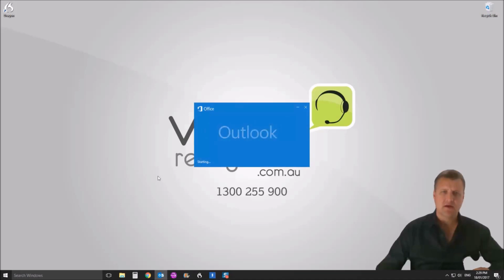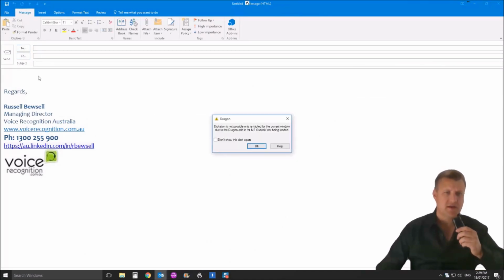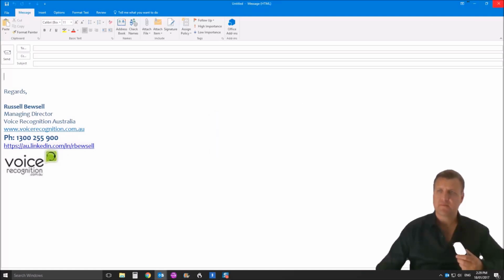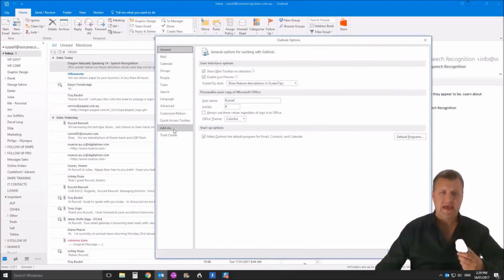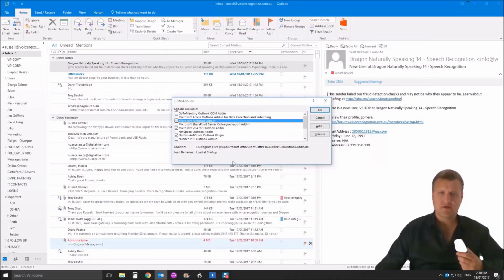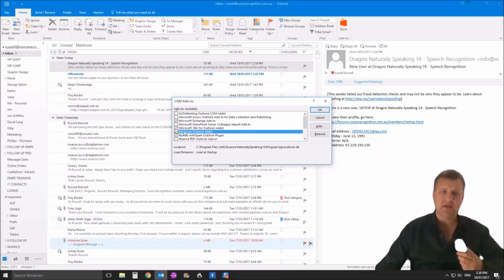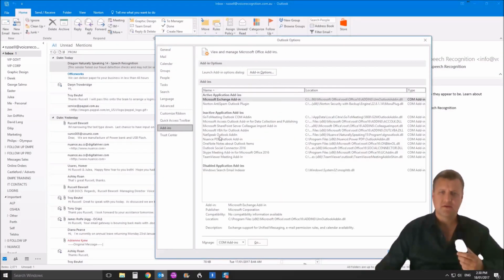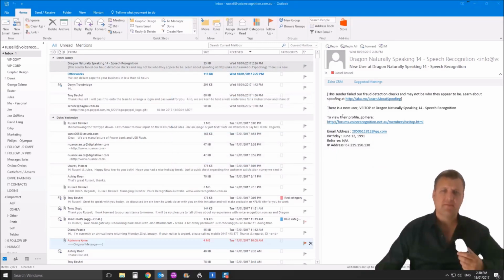Dragon Speaking Error Fix - MS Outlook, Word and Excel - Add Ins.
"Dictation is not possible or is restricted for the current window due to the Dragon addin for 'MS Outlook' not being loaded."

Occasionally we see an error with Dragon voice recognition software and how it interfaces with Microsoft outlook, Microsoft Word and other Microsoft programs like Excel. The plug-in or add in becomes disabled and Dragon loses functionality in these applications. This is easily fixed by following the instructions in this video. In this example using office 365 but this will also work for older versions you might have to look for a slightly different location for all versions of office but you should be able to find it.